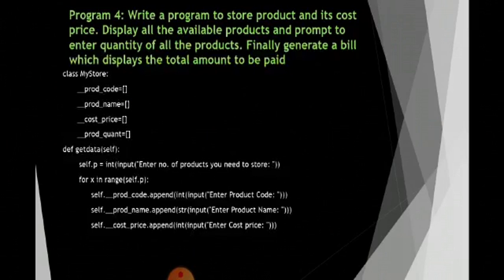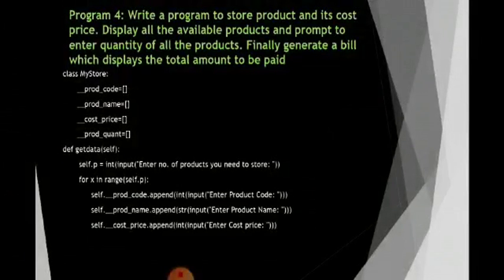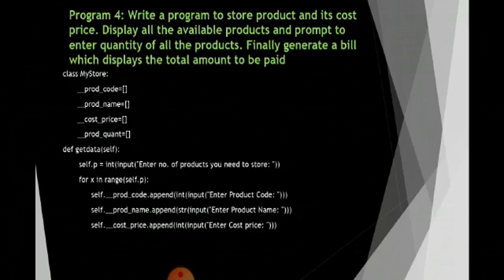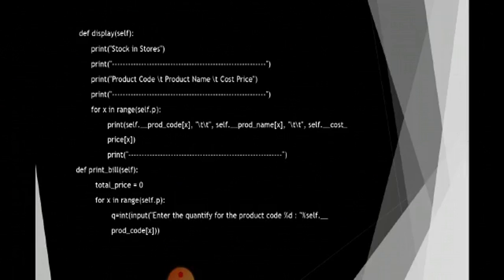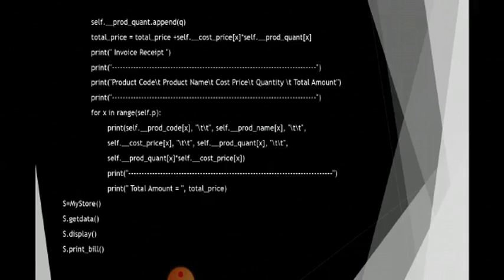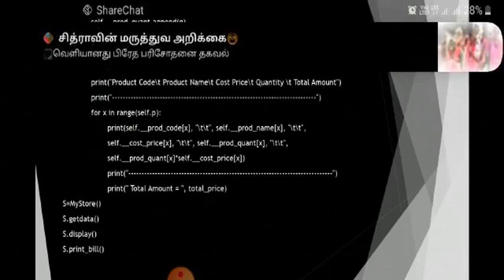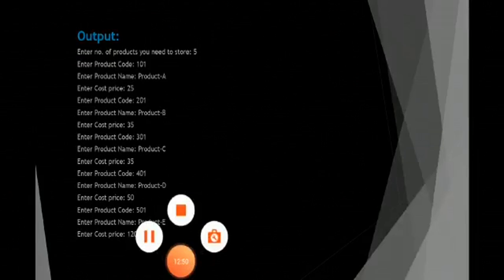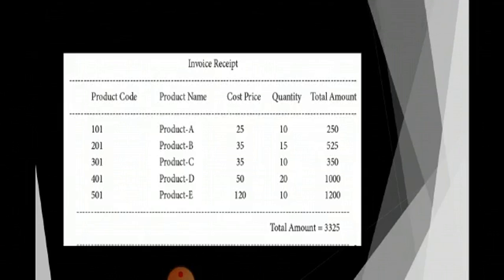XII STANDARD COMPUTER SCIENCE CHAPTER 10 || PART 7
COMPUTER SCIENCE CHAPTER 10
PYTHON CLASSES AND OBJECTS  || PART 7 ||